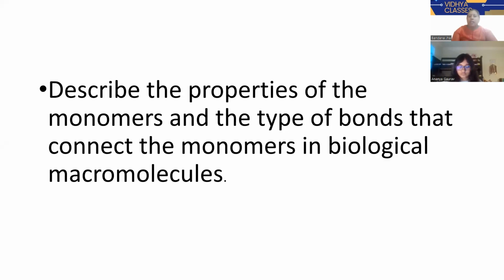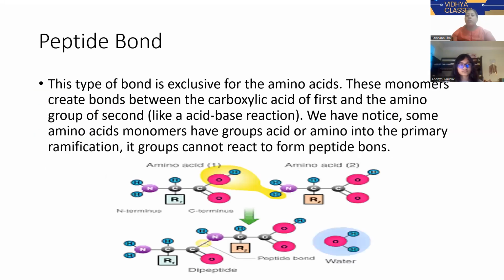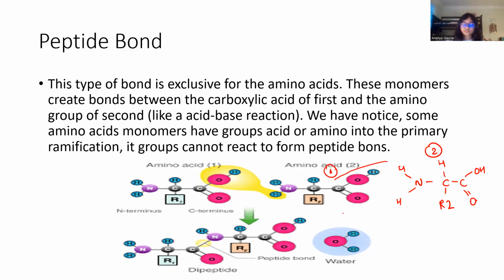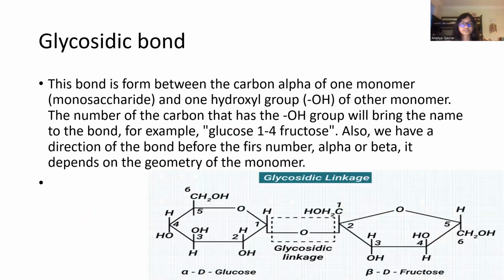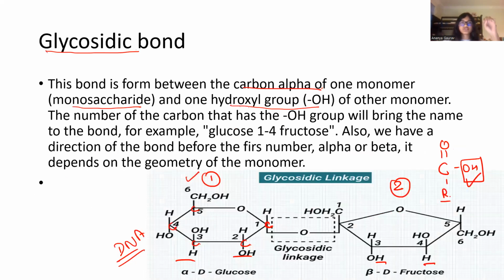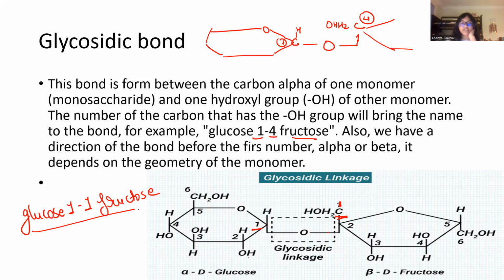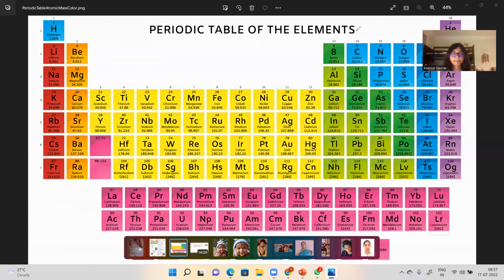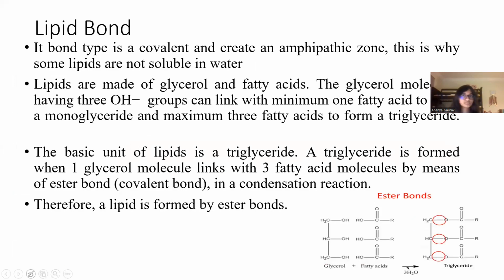Biology USA part 3